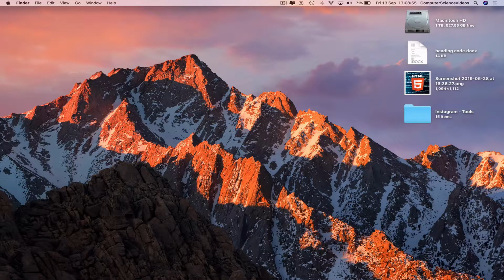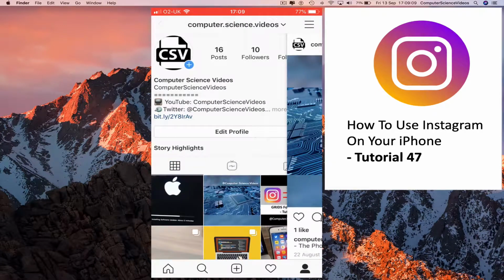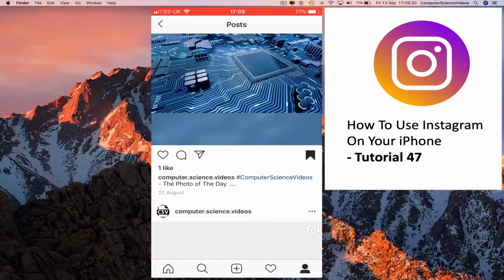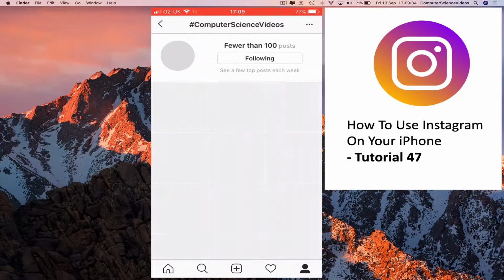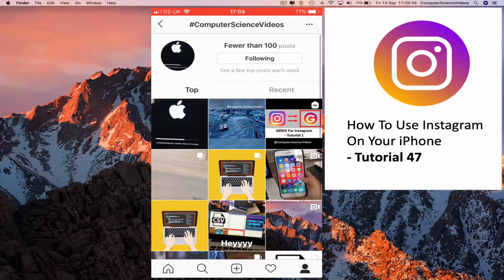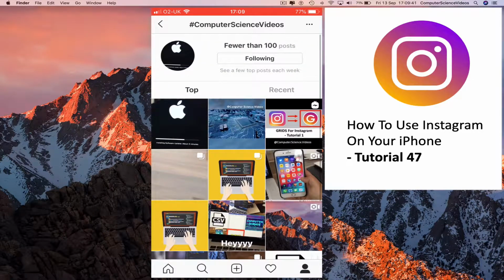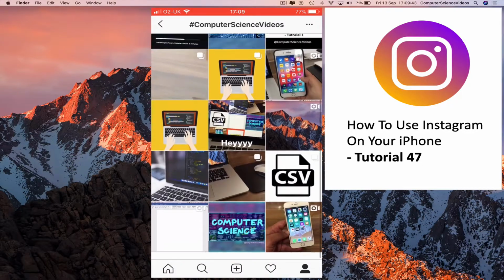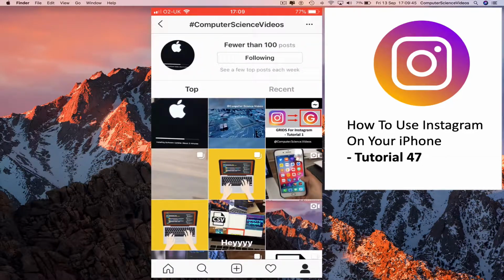How to USE Instagram on iPhone - Escape a Shadow-Ban on Instagram | Tutorial 47